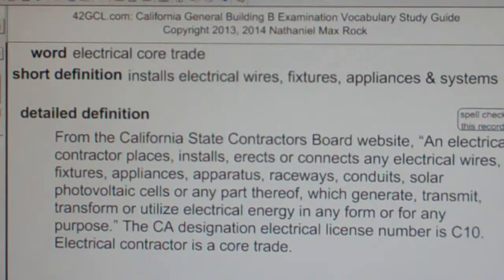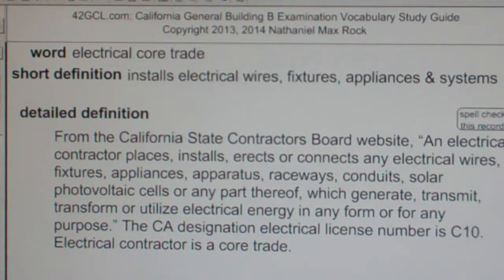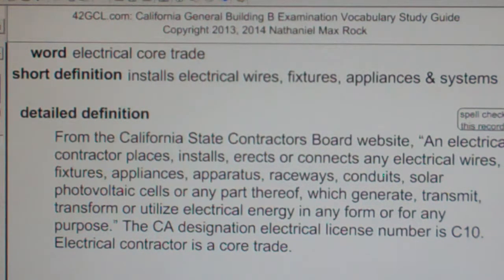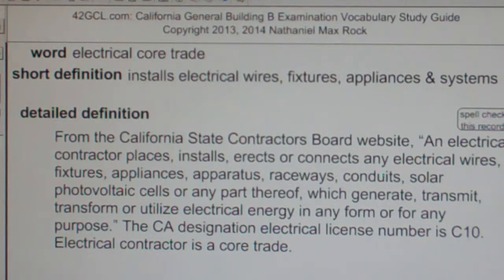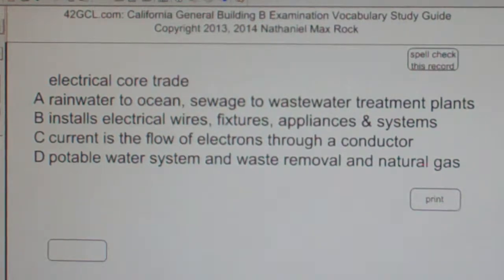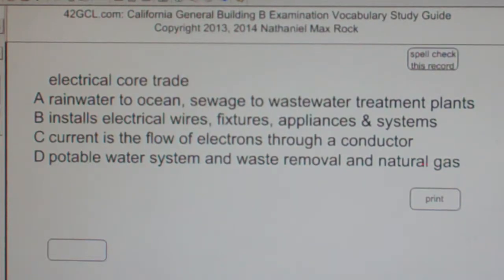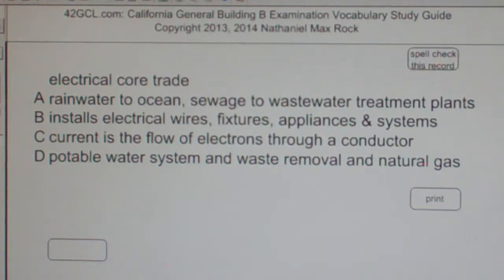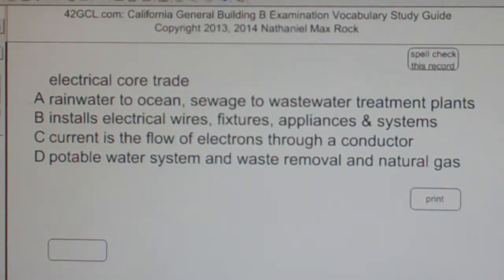electrical core trade GCE42.com General Contractors B Building Exam Top Words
Instructions:
1. Go to GCE42.com for playlists (there are several)
2. Don't Waste Your Time -- View videos of words you DO NOT ALREADY KNOW
3. Continue to view words until you know them by heart
4. Use Multiple Choice Question to help embed word in your memory

electrical core trade

From the California State Contractors Board website, "An electrical contractor places, installs, erects or connects any electrical wires, fixtures, appliances, apparatus, raceways, conduits, solar photovoltaic cells or any part thereof, which generate, transmit, transform or utilize electrical energy in any form or for any purpose." The CA designation electrical license number is C10. Electrical contractor is a core trade.

electrical core trade
A rainwater to ocean, sewage to wastewater treatment plants
B installs electrical wires, fixtures, appliances & systems
C current is the flow of electrons through a conductor
D potable water system and waste removal and natural gas